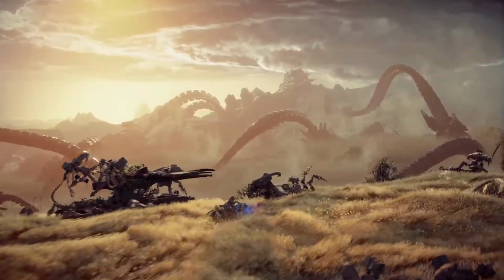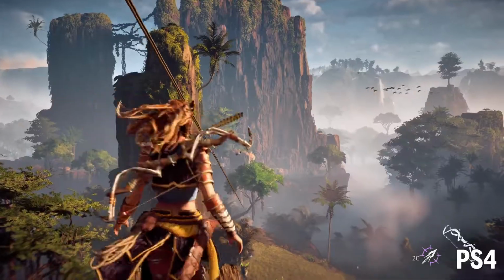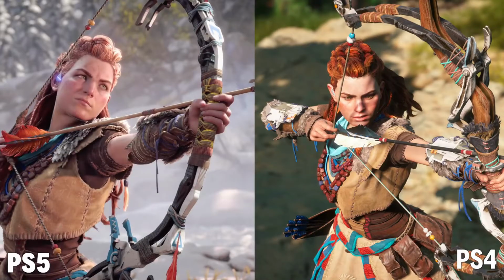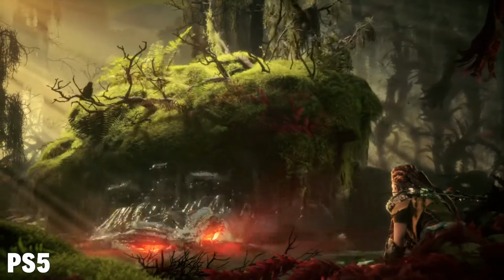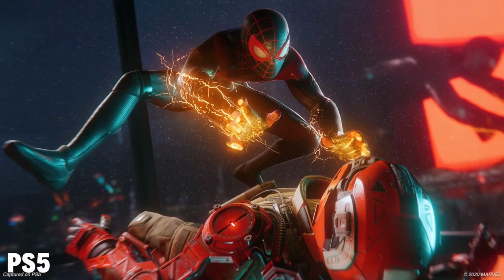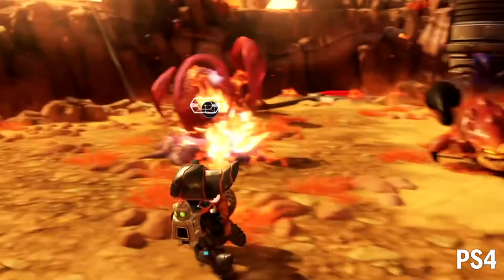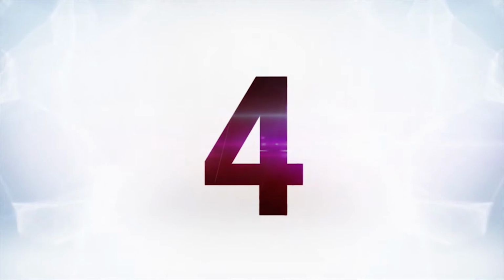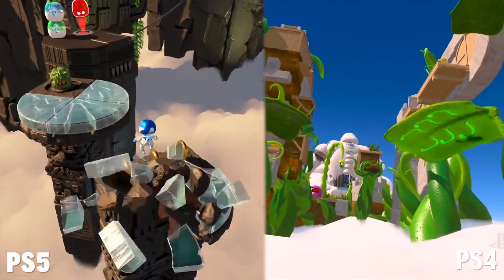PS5 vs PS4 | EARLY Graphics Comparison | 4K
The PS4 and PS5 are both based on custom AMD Radeon chips, though the latter packs a lot more of a punch. Sony is boasting twice the number of CUs on the PS5, as well as significantly higher clock speed. However, the biggest difference between the two comes in the ever-important TFLOPs